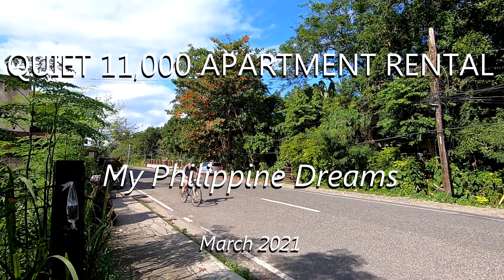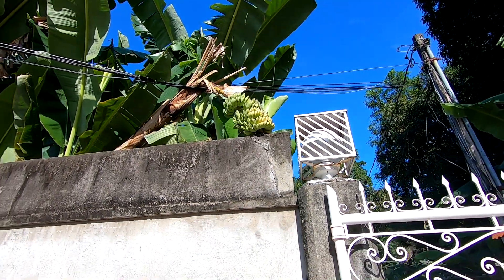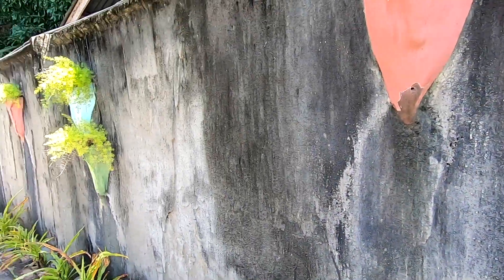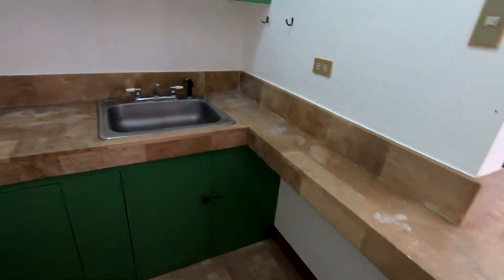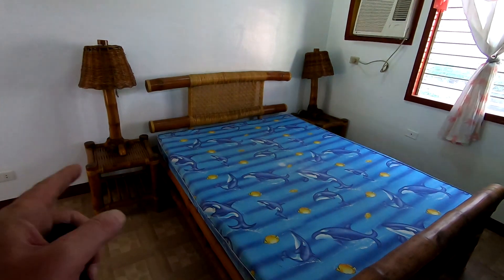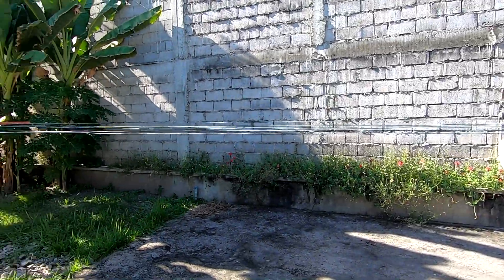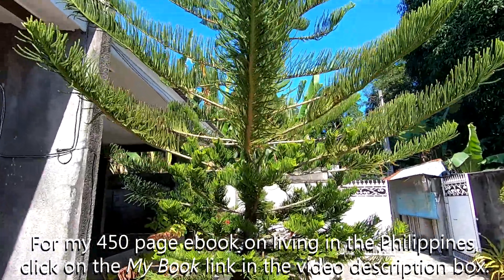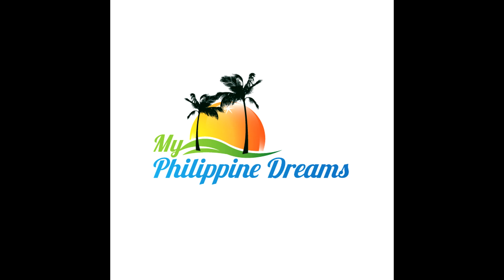11,000 P/$226 USD Duplex Rental in Dumaguete City (Close to Beach and Downtown)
Here's another rental opportunity for someone looking for a quiet location close to Silliman Beach and the downtown area.
Our Equipment
GoPro Hero
Nikon DSLR
Canon Powershot